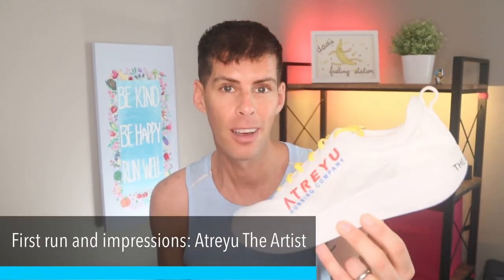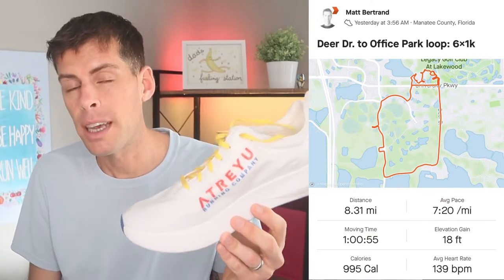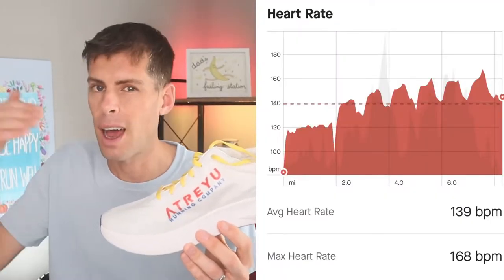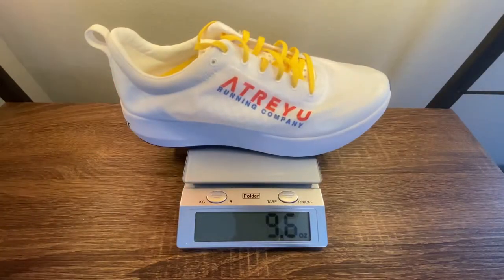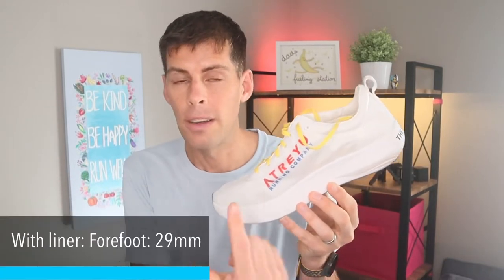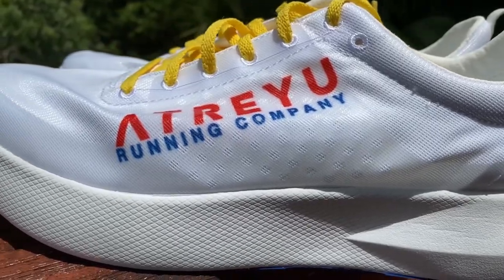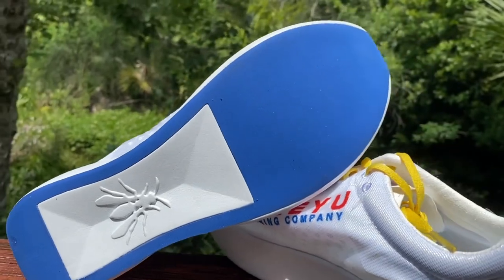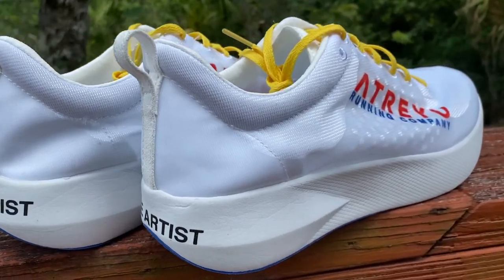ATREYU’S THE ARTIST: my first impression of this affordable carbon plated racer!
🌱Videos are posted at least twice a week. Usually on Monday and Friday. I talk about all things running: training tips, gear, races, and the general life and training of a runner.

Running:
💥💥Shoes:💥💥
Adidas Ultraboost 21
Reebok Floatride Energy 3

💥💥Hydration💥💥
Hydration pack (Nathan VaporAir 2.0 7L)